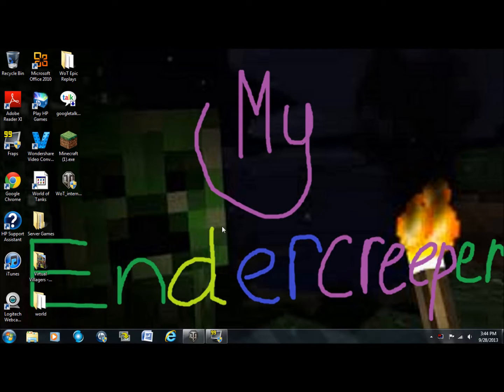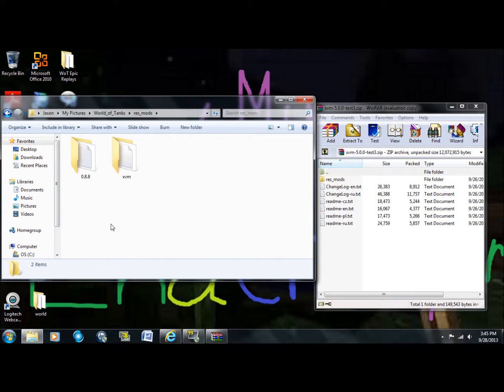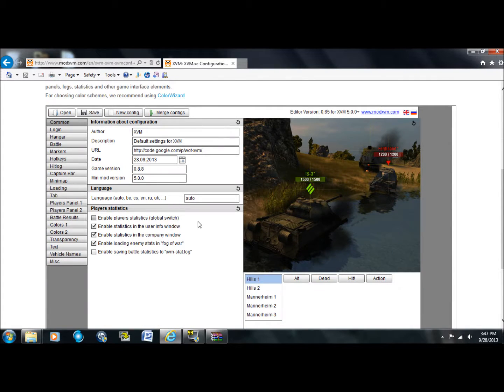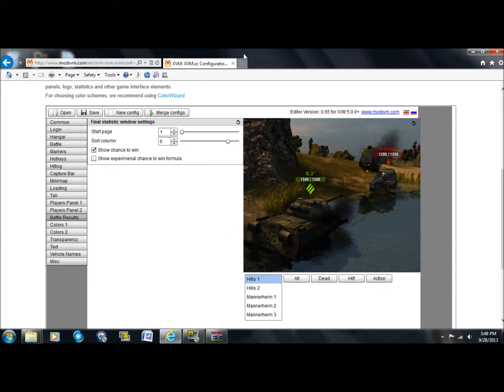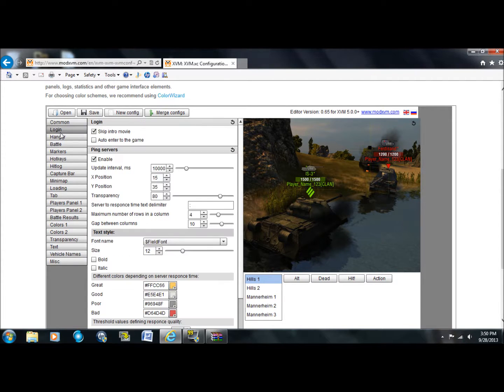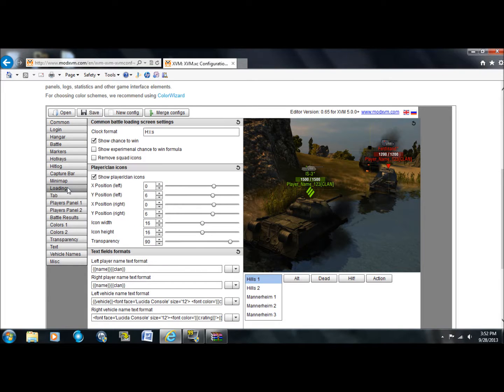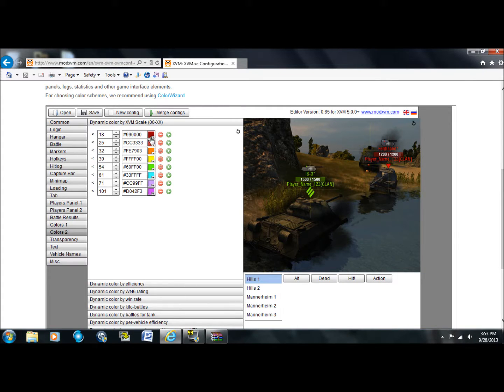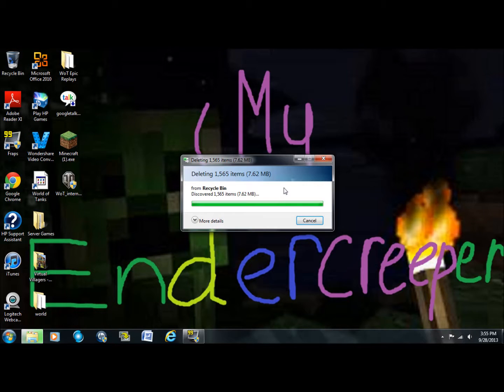How to Install XVM 5.0.0 (8.8)